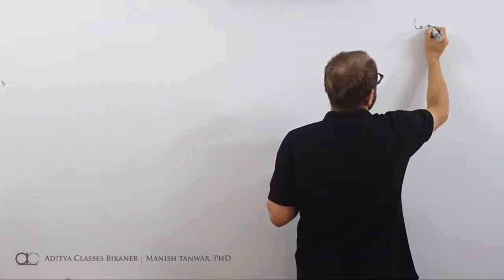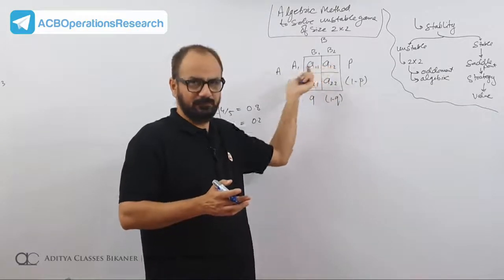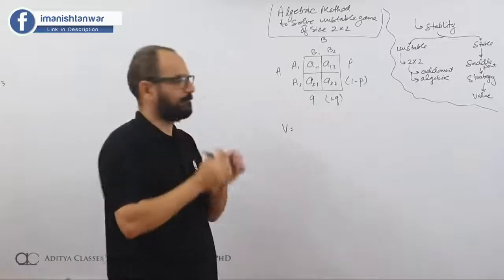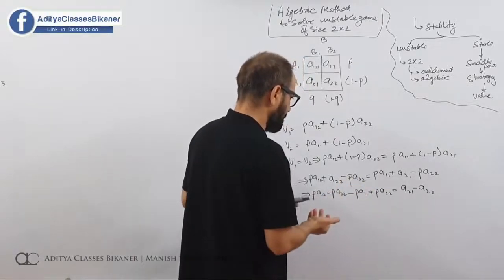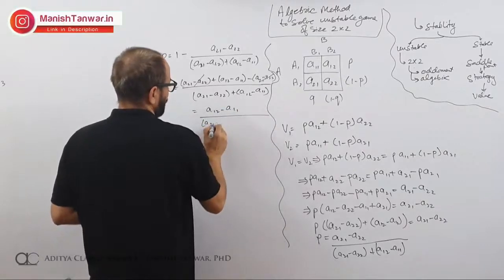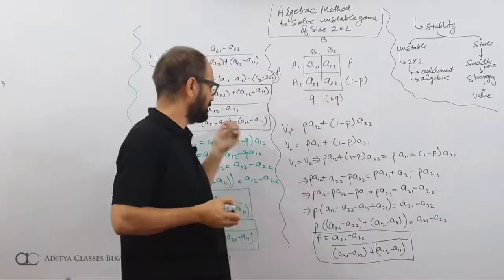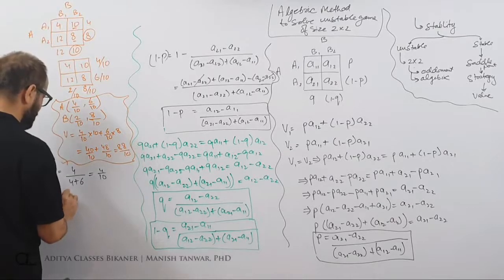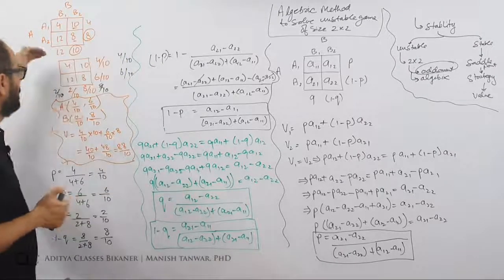OR-GT-5 | Algebraic Method to solve an Unstable Game of order 2x2 | Game Theory | Operation Research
This is video talks about an unstable two person zero sum game. Here we take up a 2x2 unstable game and learn to solve it using algebraic method of solving unstable games of order 2x2. This method equates returns from two different strategies to reach the probability 'p' of selecting on strategy over the other for row player. From this very relation we find out the probability '1-p' of adopting the second strategy. Similarly probabilities 'q' and '1-q' are also determined for the column player.